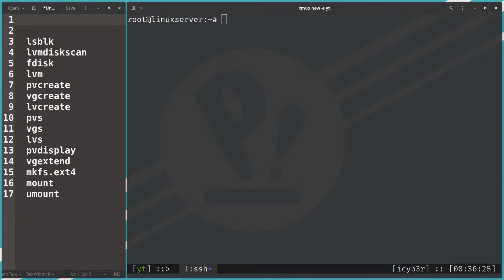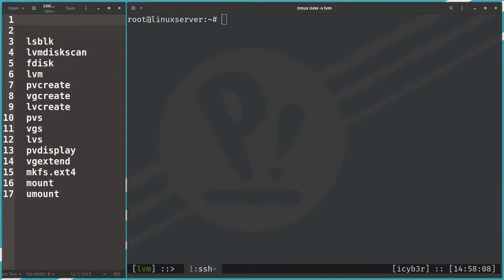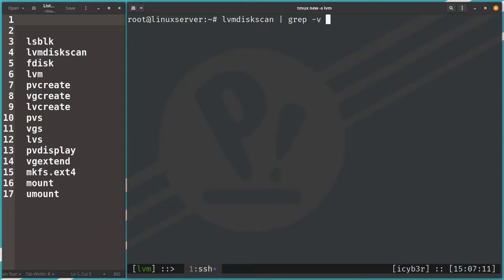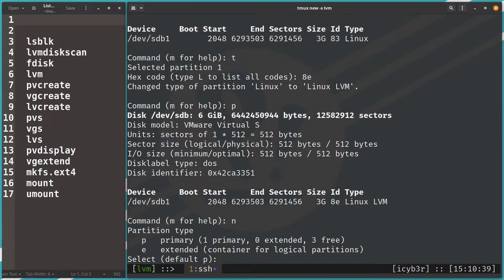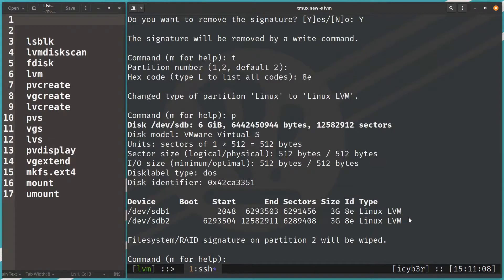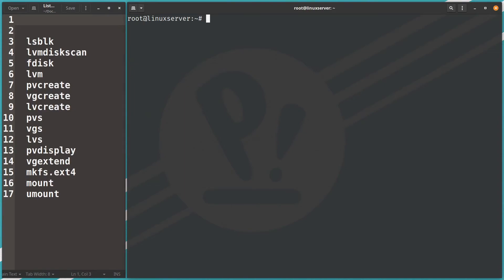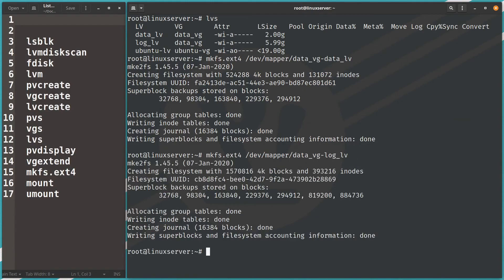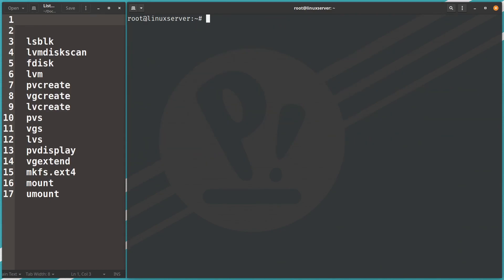Linux LVM2 Part - 2 - Format Disks and Create PV VG and LV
Hello Guys,

In this video you can learn how to find the available disks on the system format them and create physical volumes, volume groups, and logical volumes.

TimeCode:

00:00 Introduction
01:22 Check Available Disks
02:46 Format The Disks (fdisk)
06:24 Physical Volume (PV) Creation
07:35 Volume Group (VG) Creation
09:00 Logical Volume (LV) Creation, Custom Size
10:30 Logical Volume (LV) Creation, Full VG Size
12:26 Make File System (mkfs)
13:35 Mount the LV to OS Directory